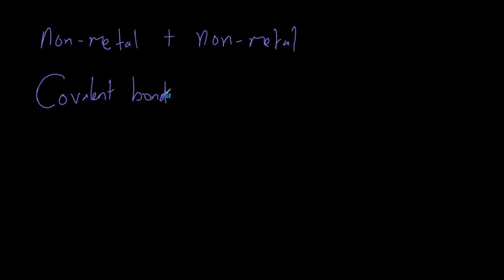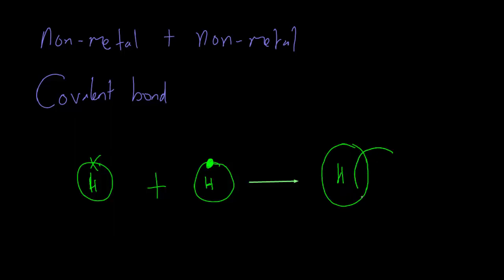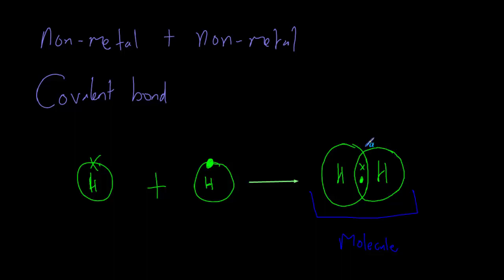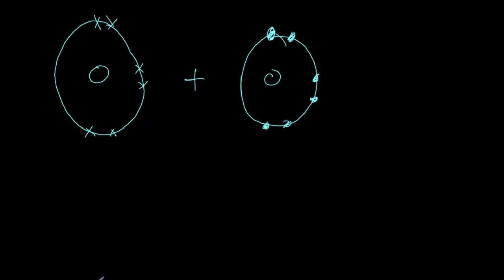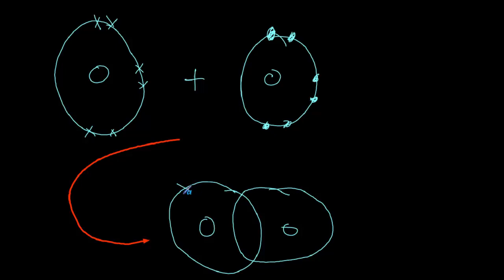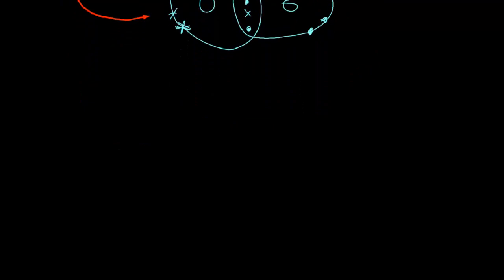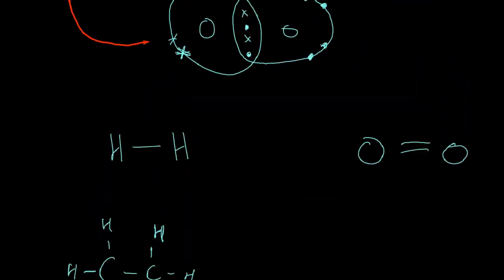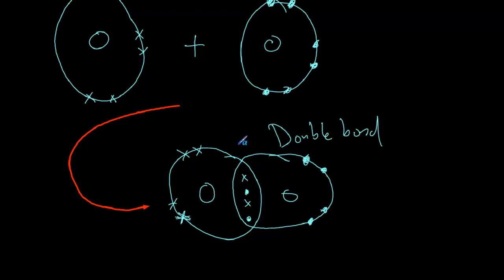Covalent Bonding - AQA Chemistry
Substances which are held together via covalent bonds are often liquids or gases. They mainly exist as molecules, and common examples are oxygen gas and water. In this video we examine exactly how these bonds form and the notation we use to show them, and also discuss the properties of different sized molecules.